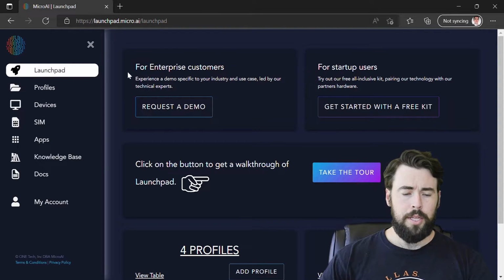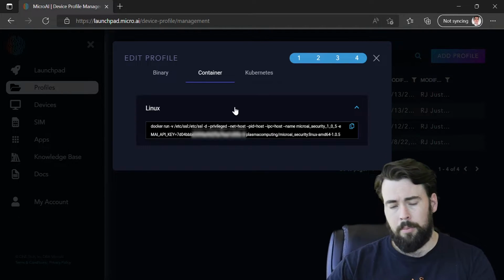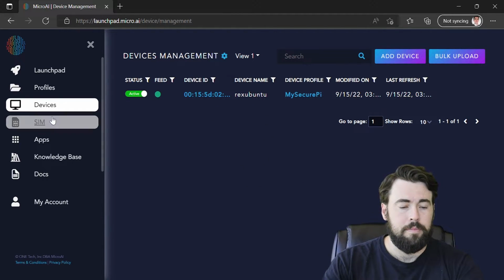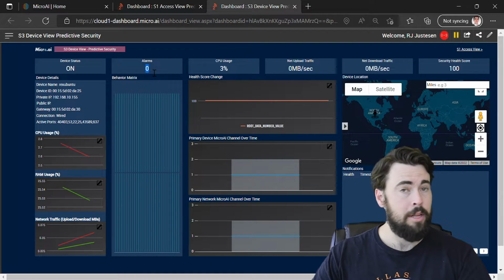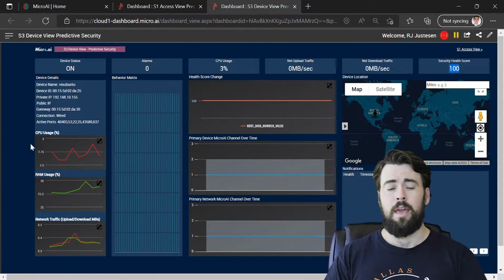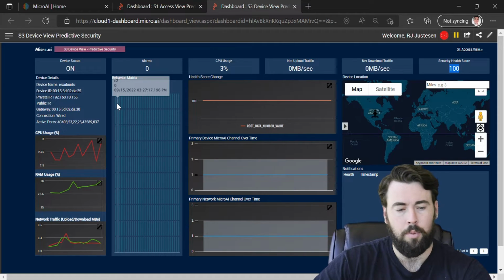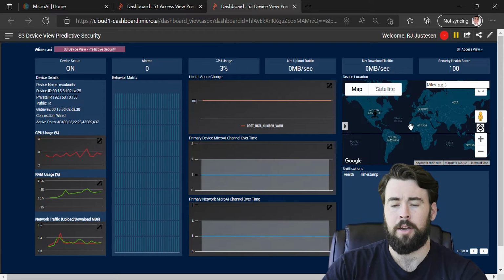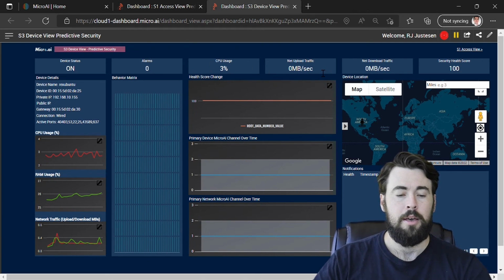Launchpad Dashboard - Security on Docker (Pt. 2) | MicroAI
This tutorial is Part 2 out of 3 for MicroAI Security for Launchpad. This tutorial goes over how to run Security on Docker.

Chapters:
0:00 Intro
1:48 Device Profile
3:10 Monitoring Dashboard
3:53 Explaining Widgets